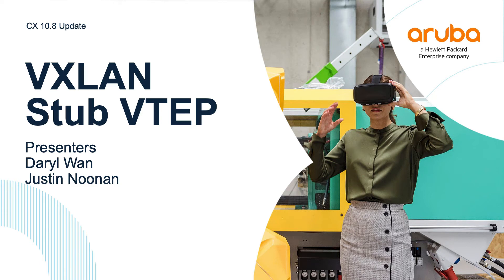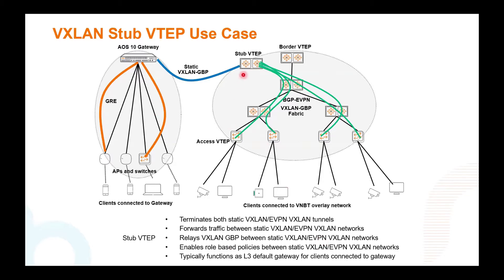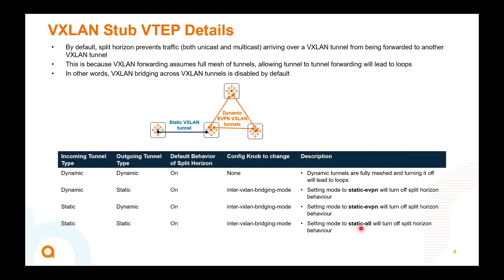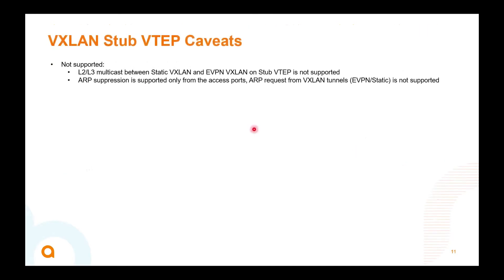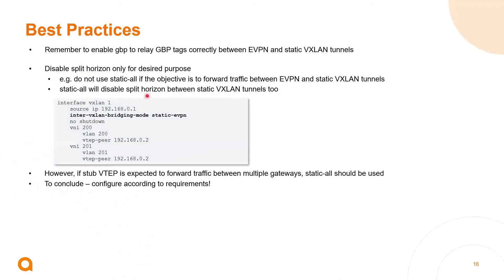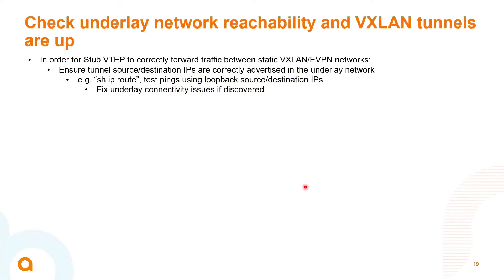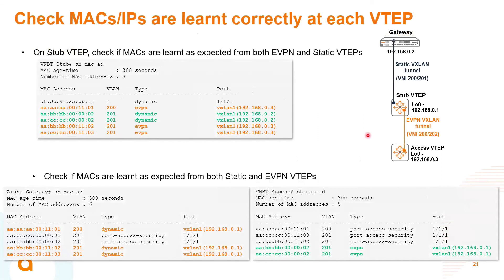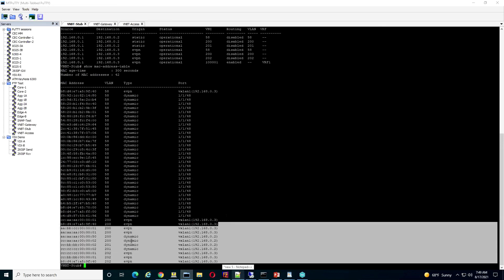HPE Aruba Networks AOS-CX 10.08 Update - VXLAN Stub VTEP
In this video, we cover “VXLAN Stub VTEP” added in AOS-CX 10.8.